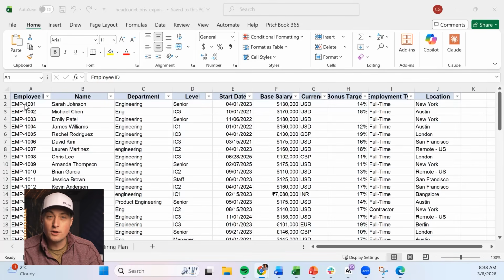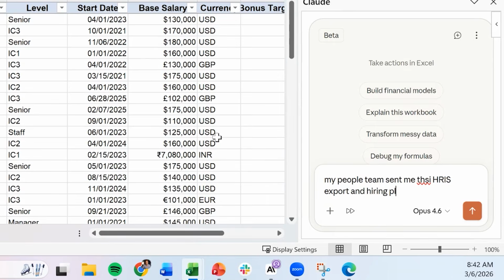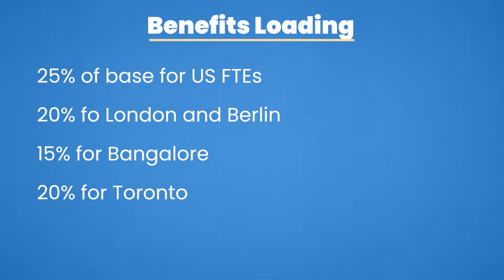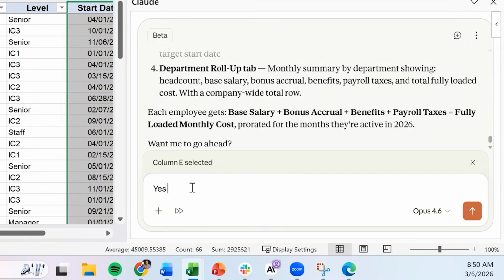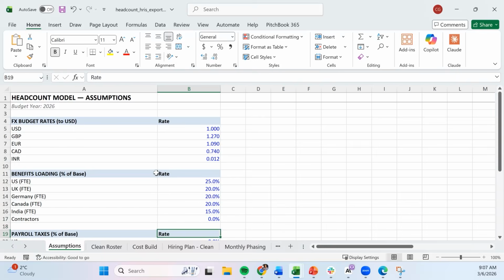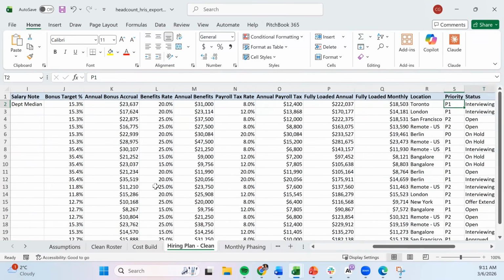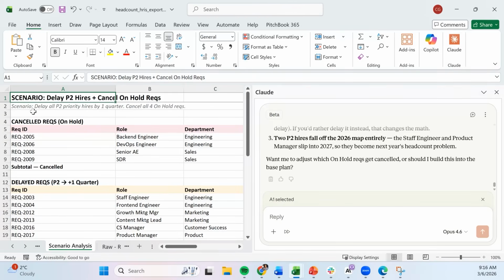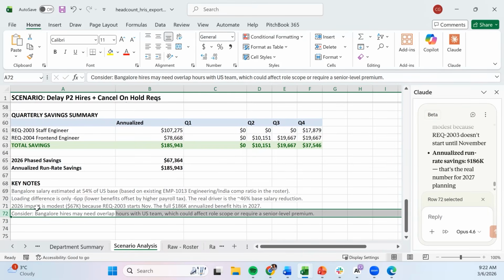How to Build a Headcount Planning Model in Excel with Claude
Headcount is usually the biggest expense in a software company—often 70–80% of total costs—so getting the model right is critical. In this video, you’ll see how to turn a messy HRIS export and hiring plan into a clean, fully loaded headcount planning model using Excel and Claude.

The walkthrough covers how to normalize inconsistent department labels, convert salaries across multiple currencies, apply benefits and payroll tax loading by location, and build a structured cost model for every employee. From there, the model rolls everything up into monthly labor forecasts and department summaries so you can see exactly how hiring decisions affect the budget.

You’ll also see how to run scenario analysis inside the model—like delaying hires, canceling roles, or shifting engineering roles to different locations—and instantly understand the impact on headcount and fully loaded costs.

If you want to follow along yourself, you can download the demo dataset, the exact prompts used in the video, and the completed model at:

TIMESTAMPS:

0:00 Intro — headcount drives the whole budget
0:38 Overview of the HRIS export
1:51 Overview of the hiring plan
2:40 Asking Claude to audit the data first
3:08 Decisions Claude flagged
4:04 Answering the modeling decisions
4:56 Currency and benefits loading assumptions
6:31 Confirming remaining open items
7:17 Building the detailed prompt
8:36 Running the model
9:17 Assumptions tab walkthrough
9:42 Clean roster and currency conversion
10:24 Cost build sheet walkthrough
11:53 Hiring plan walkthrough
11:56 Monthly phasing walkthrough
12:34 Department summary and headcount rollup
13:43 Stress test — delay P2 hires and cancel holds
14:03 Scenario 1 results
15:17 Scenario 2 — move SF engineering to Bangalore
15:33 Scenario 2 results
16:25 Recap